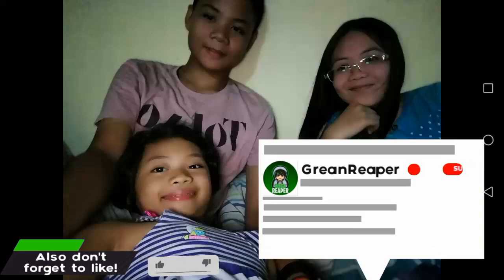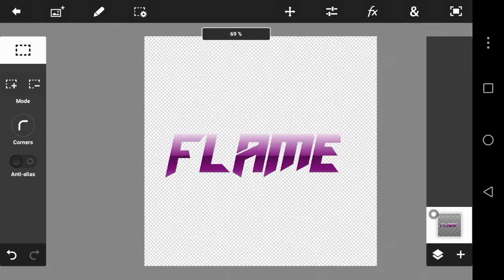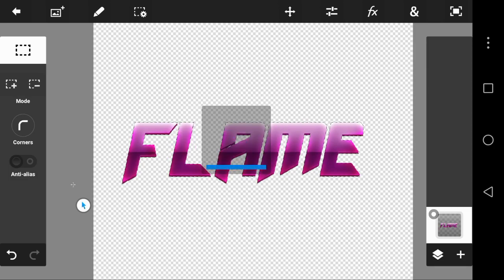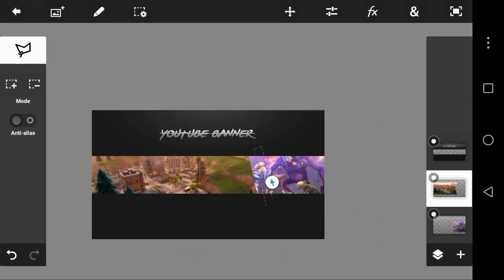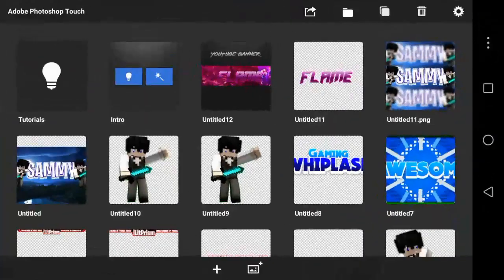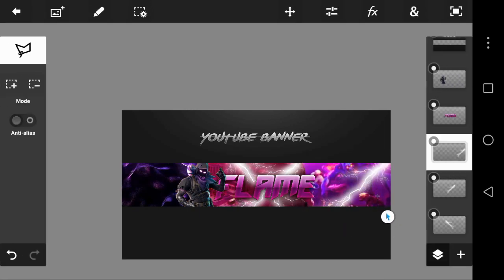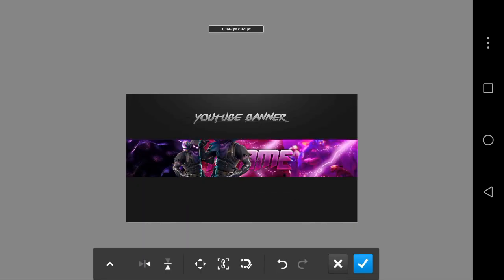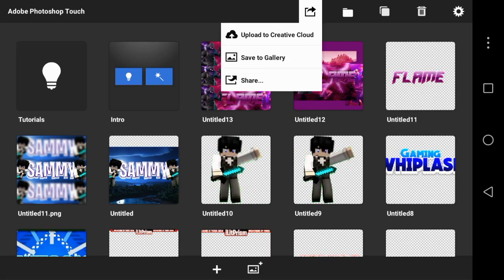🔴How To Make Fortnite Banner On Android 100℅🔴Whats Next Tut Should I Do🔴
Yow Whats Sup Boys.My Name is GreenReaper Today I Show You How to Make Fortnite Banner

Apps U Need:
photoshop touch
pixellab
background eraser
u can download Fortnite Background or skins

5 Likes Before I Start

                   How To Get Banner:
              First Answer My Question
              1.Color:
              2.Text:
              3.Style:(Cartoonish,Anime,Minecraft,Mascot Banner)
              4. Send Me Ur Skin In Mc:(If You Choose Minecraft)
              5.Tell Me About The Style

                   How To Get Intro
               1.Color:
               2.Text:
               3.Music:

When Can I Get My Banner/Intro:
When You Shout Out Me :)

QnA
Q.Do You Make Banners?
A.Yes
Q.Is It Made In Pc
A.No,Its made in Android
Q.Do You Make it for free
A.Yes
Q.What Nationality Are You?
A.Philippines
Q.How Old Are You?
A.13
Q.When Will Be Your Birthdate?
A.August 5

Do You Want To Collab With Me SomeTimes?
Just Comment Down Bellow?

Sunday:Gameplay
Satuday:Gameplay

Request Banner Now :)

Banner Maker:24KWolfyStatz